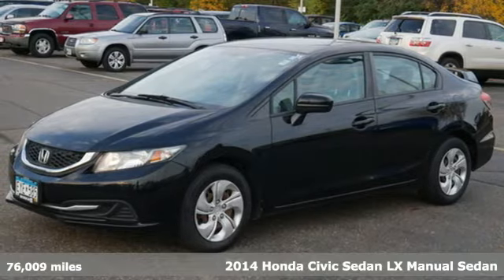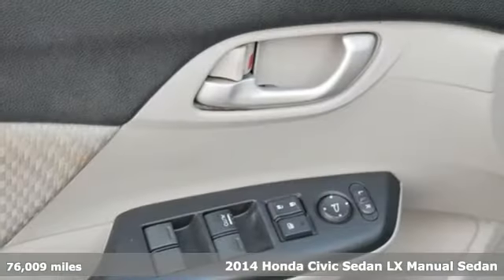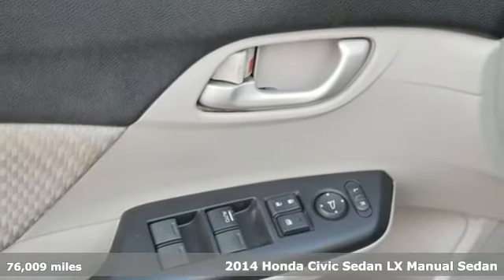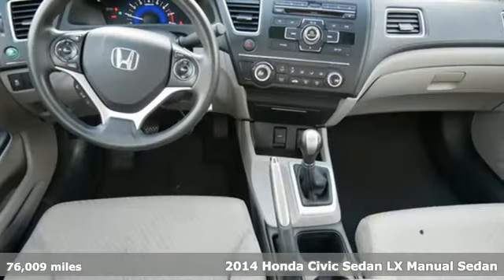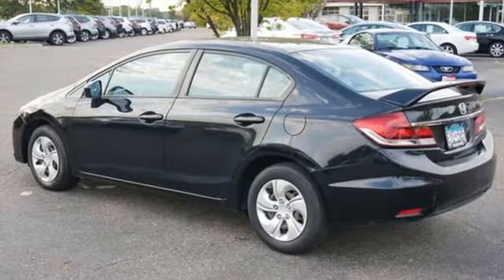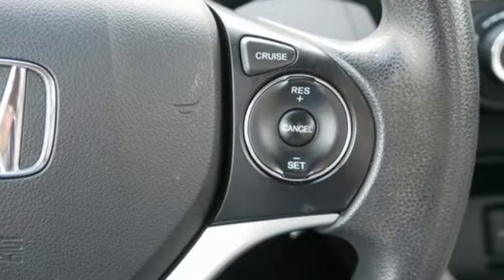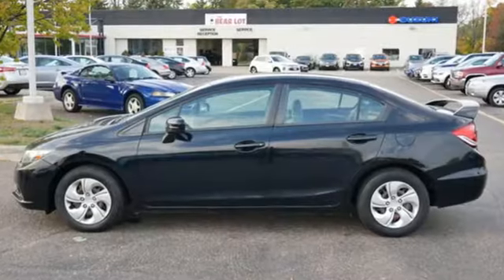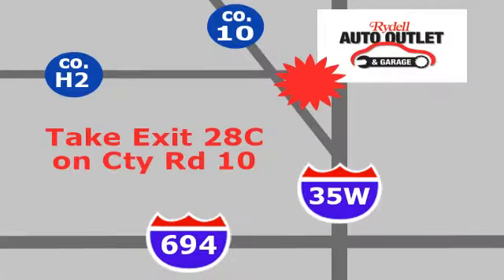2014 Honda Civic Sedan Minneapolis MN St-Paul, MN MV0872T - SOLD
Year: 2014
Make: Honda
Model: Civic Sedan
Trim: 4dr Man LX
Engine: 109 L 4 Cylinder Engine Cyl.
Transmission: 5-Speed M/T
Color: Crystal Black Pearl
Interior: Gray
Mileage: 76009
Stock #: MV0872T
VIN: 2HGFB2E52EH547067
Certified with a lifetime powertrain warranty! That means the engine, transmission, drive assembly, (2 or 4 wheel drive) are under warranty for as long as you own it. No mileage or time limits.br2014 Honda Civic LX Black FWD 5-Speed Manual 1.8L I4 SOHC 16V i-VTECbrbrRecent Arrival!br28/36 City/Highway MPGbrbrAwards:br * 2014 IIHS Top Safety Pick+ * 2014 KBB.com Brand Image AwardsbrKelley Blue Book Brand Image Awards are based on the Brand Watch(tm) study from Kelley Blue Book Market Intelligence. Award calculated among non-luxury shoppers. Kelley Blue Book is a registered trademark of Kelley Blue Book Co., Inc.brCall us today for your at home delivery or test drive!

Address:
2375 County Road 10